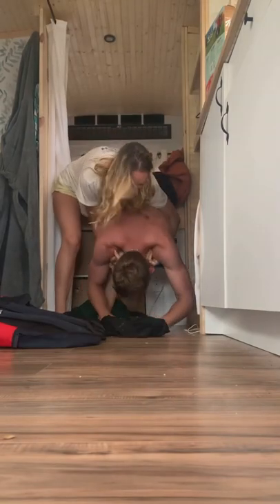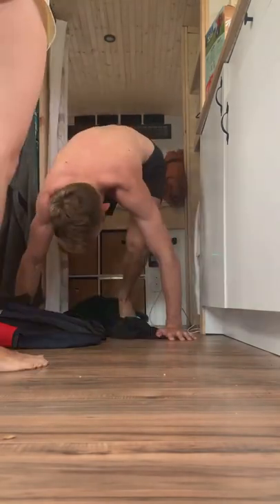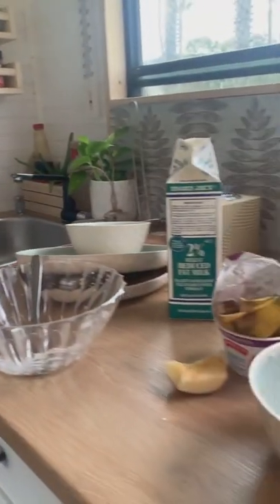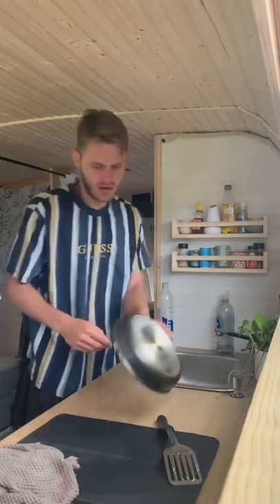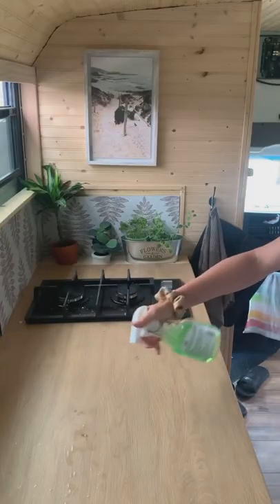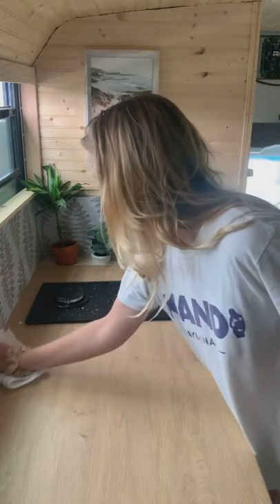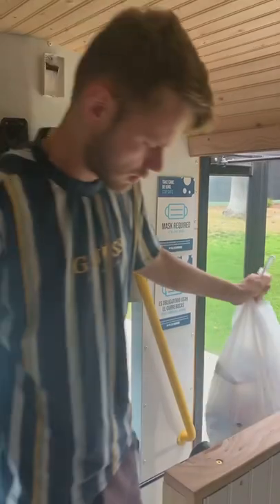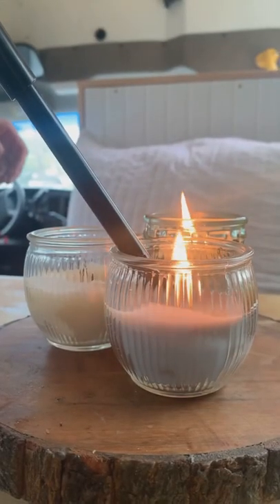Clean our School bus conversion with us! 🧹🚌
Cleaning such a small space can be really satisfying. Come and join our school bus clean up!